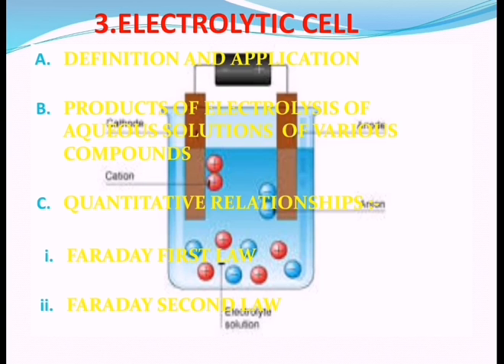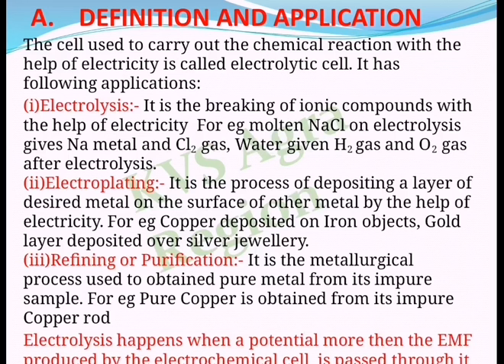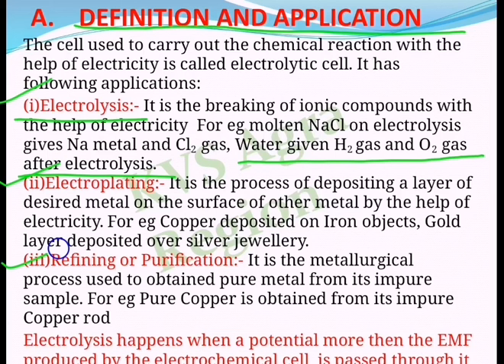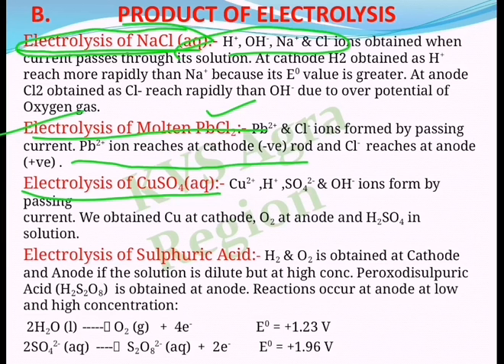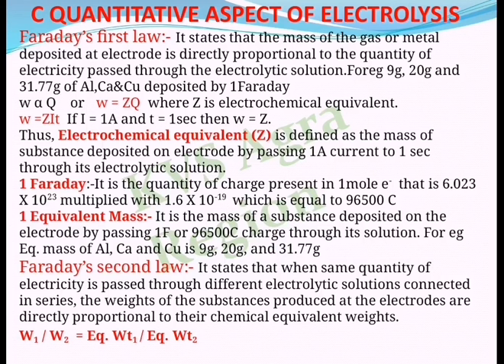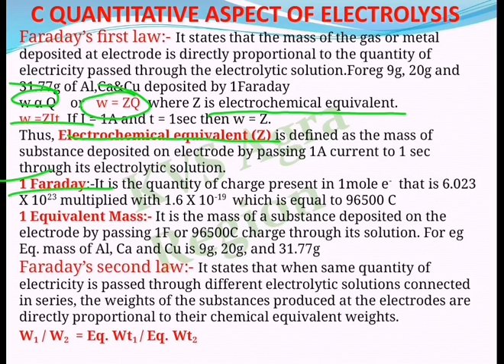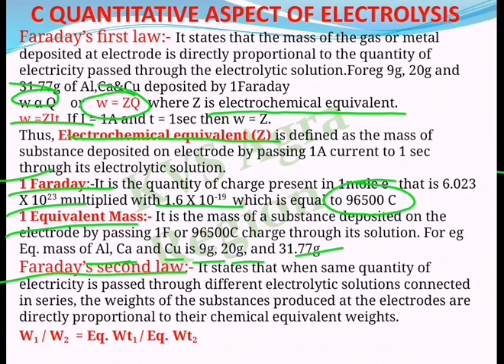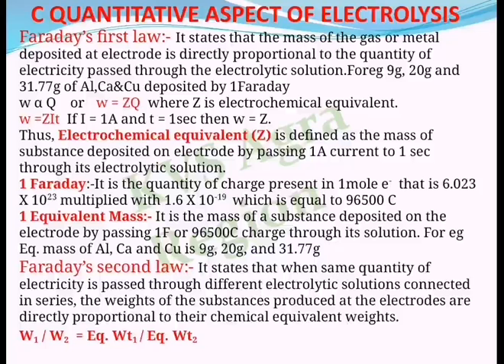20 April 2020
Electrolytic cell